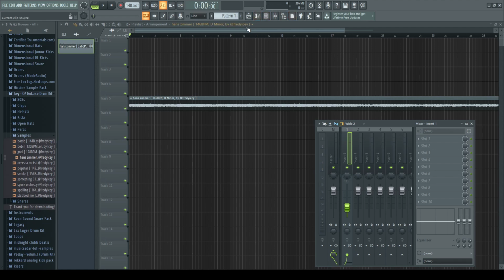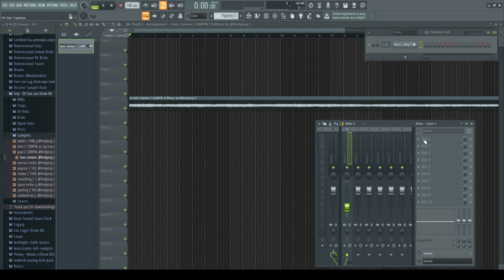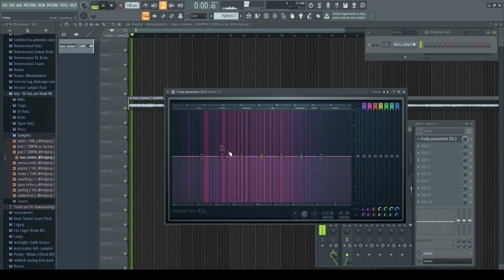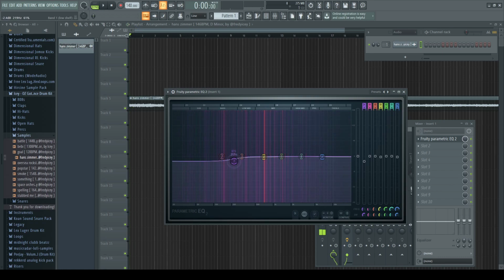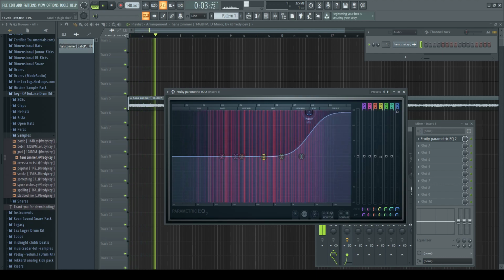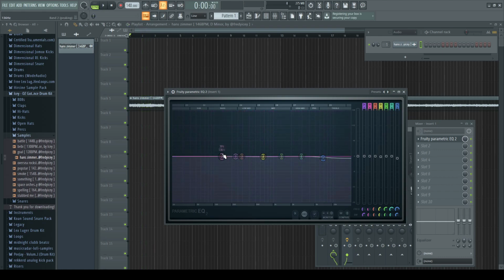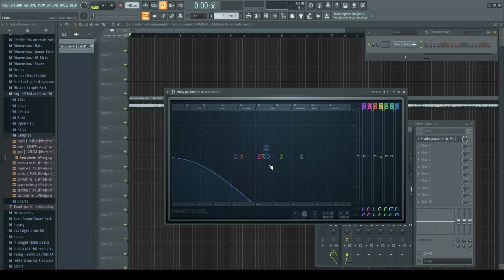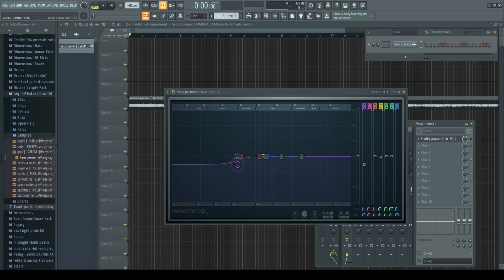[FL STUDIO] EQ A Sample using Fruity Parametric EQ 2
Hey! This is a basic demonstration of EQ, however I still use these techniques when I need to EQ a certain element. I hope this helps your mixes!

P.S. You should listen to my stuff!